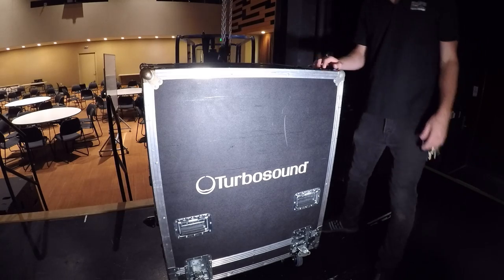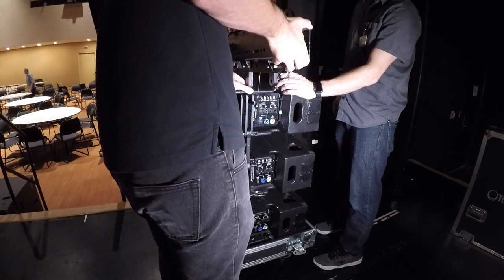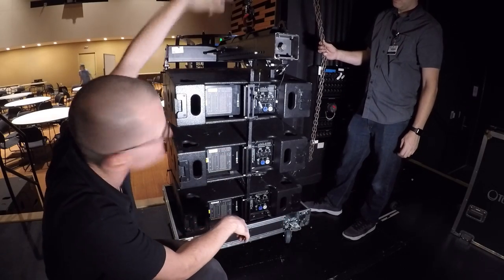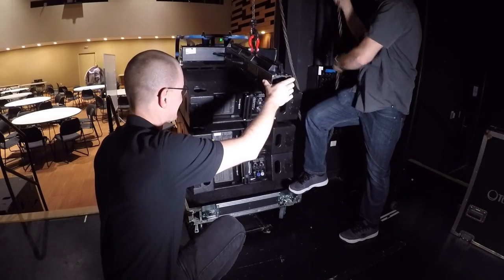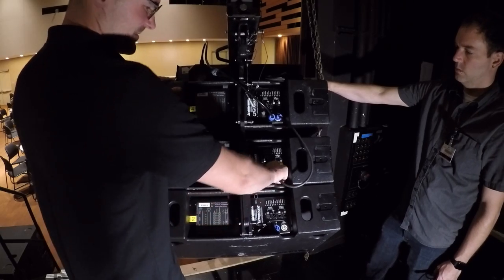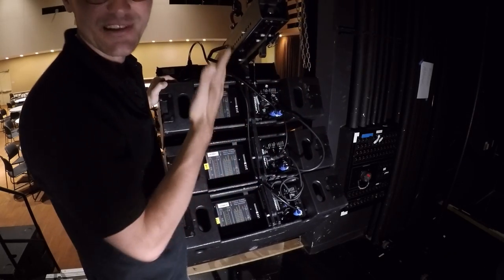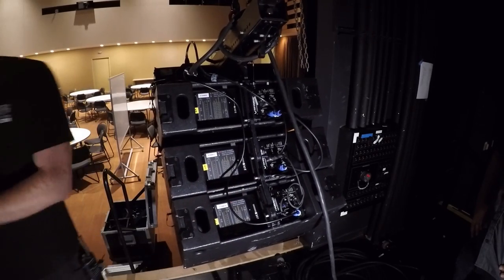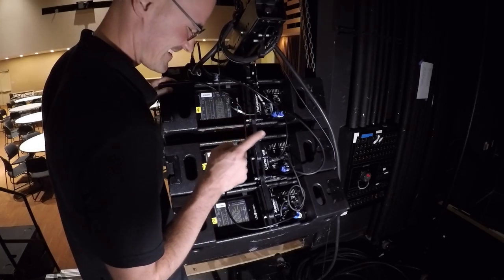Turbosound Line Array Setup